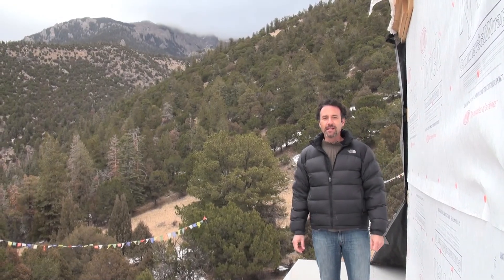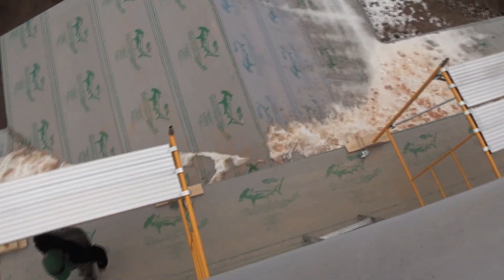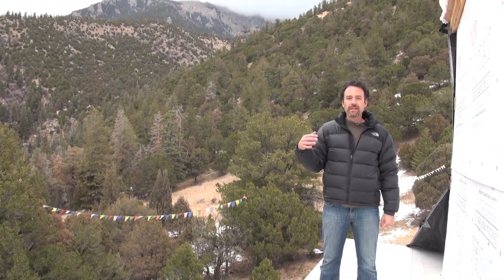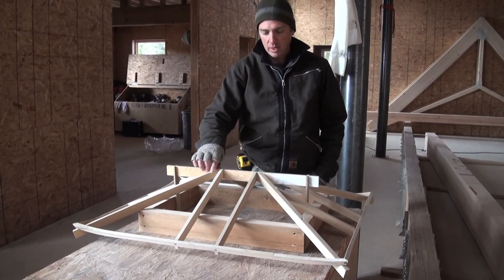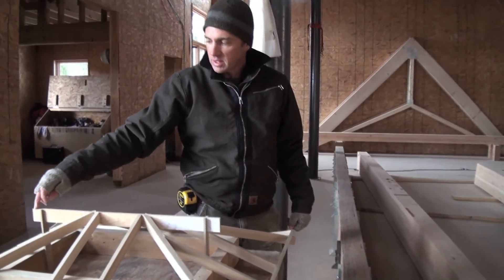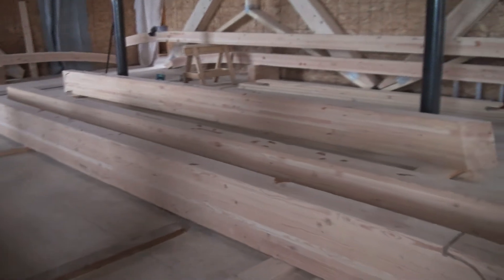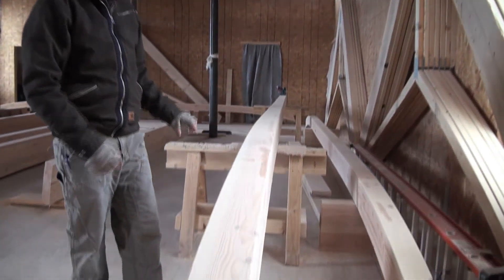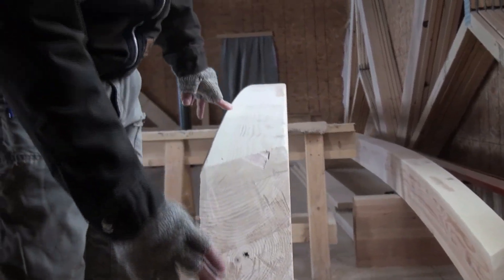More on the "Big Lift" - Preparing to Raise the Third Floor Roof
From the perspective of the third floor veranda,  it's a bit of a way down, about 30 feet. This is where preparations will be made to hoist up the third floor roof. Lead carpenter and contractor Nicholas Carter goes looks in depth at the third floor model and shows us the various beams that have been cut and will be lifted to the third floor.